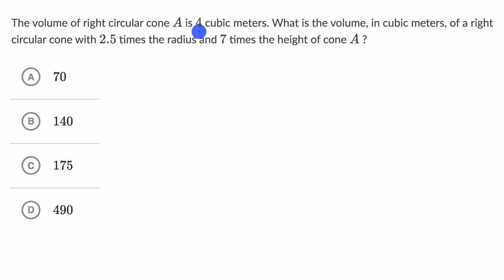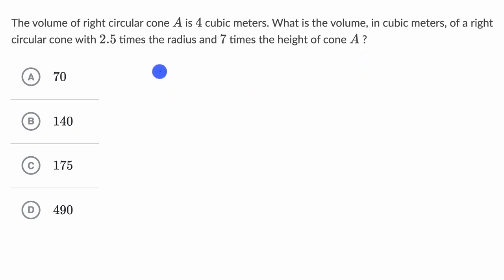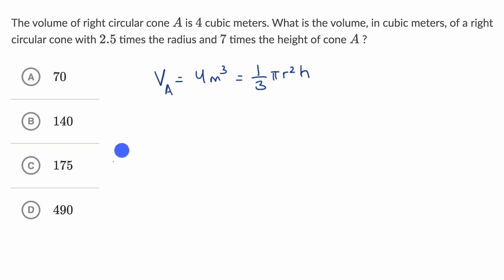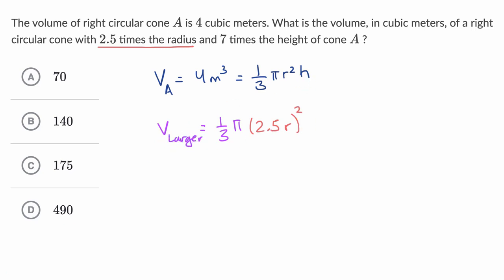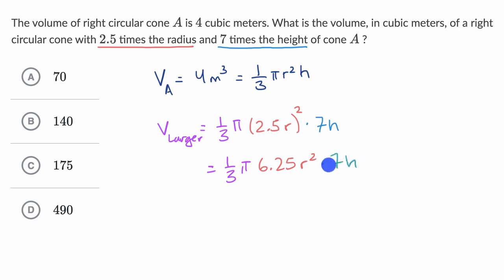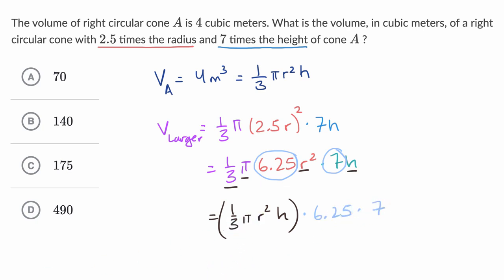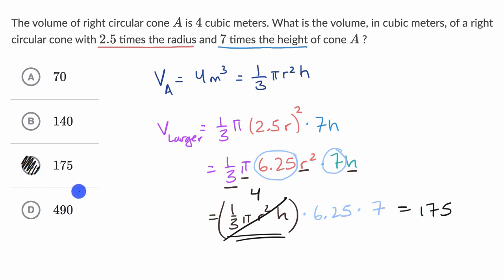Volume word problems — Harder example | Math | SAT | Khan Academy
Watch Sal scale the volume of a cone.